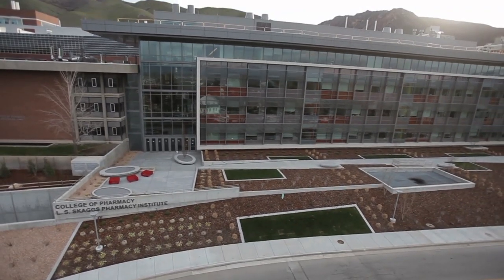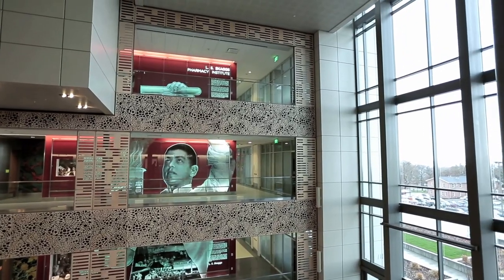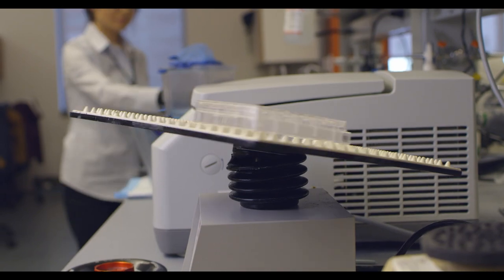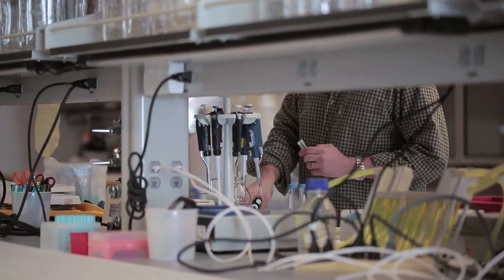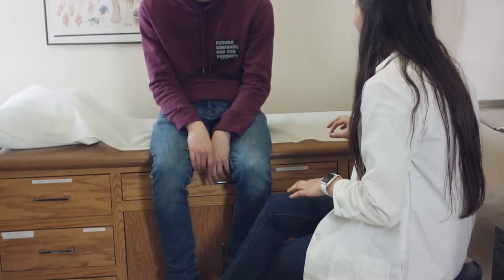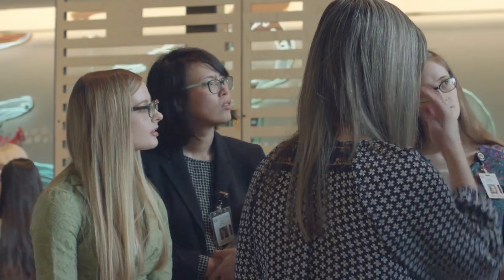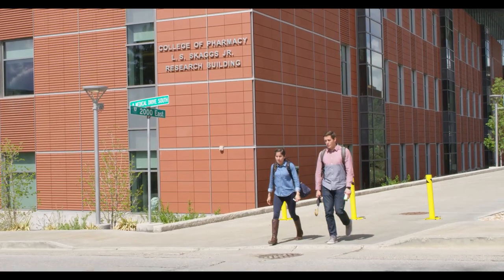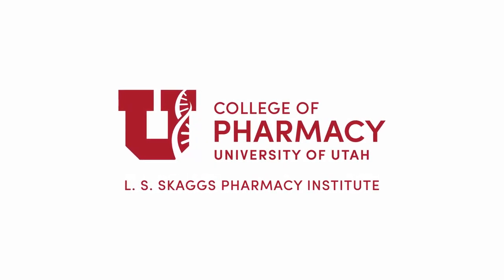University of Utah College of Pharmacy Promo